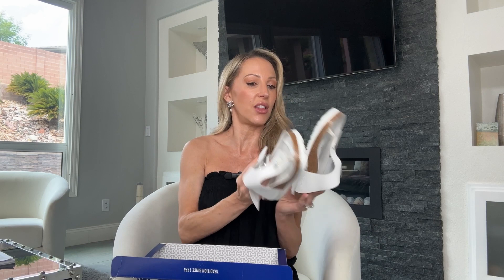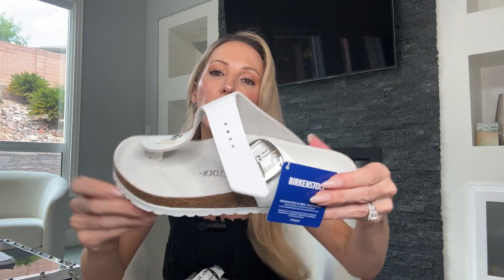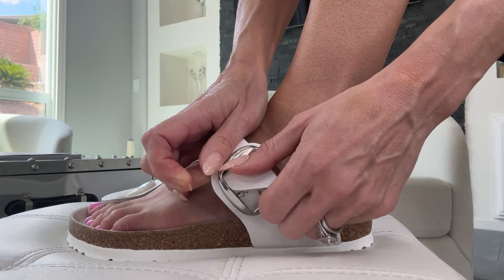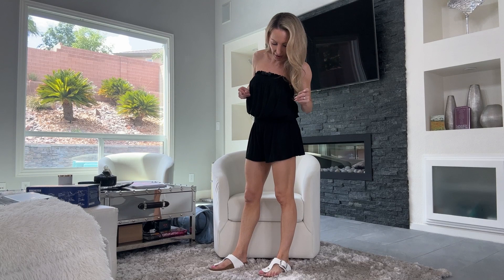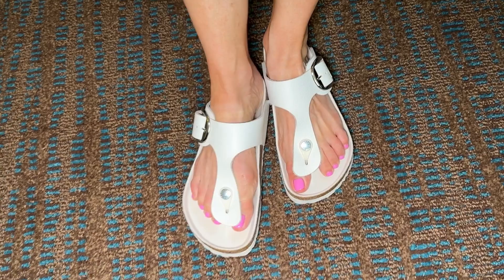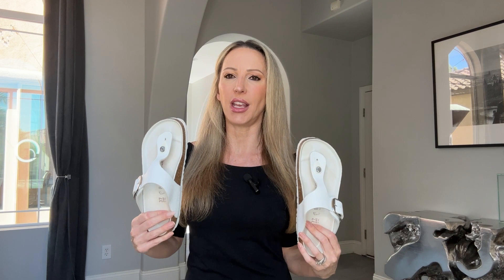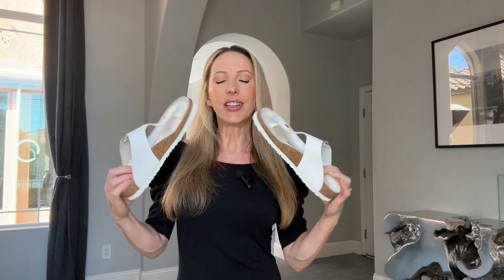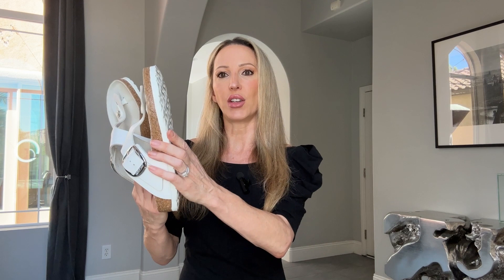Birkenstock Sandals Review Women's Gizeh Big Buckle Sandals | Sizing, Comfort, Worth It?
An honest Birkenstock review of the Women's Gizeh Big Buckle Sandals as I've been putting these women's Birkenstock sandals to the test for the last couple of month's to see if they're really as comfortable as all of the hype. They're not known for being the most stylish sandals but they are known for their comfort. So are they worth it and being worn on repeat or gathering dust. Here's everything you need to know about Birkenstock Women's Gizeh Big Buckle Sandals unboxing, sizing, comfort and my honest thoughts.

🌟 Birkenstock Gizeh Sandals Review: Sizing, Comfort, Worth It? More on the blog

Chapters:
0:00-3:59 Unboxing, about their sole and construction, try-on and sizing
4:00-4:22 Thoughts after the first week
4:23-6:52 Birkenstock review and final thoughts